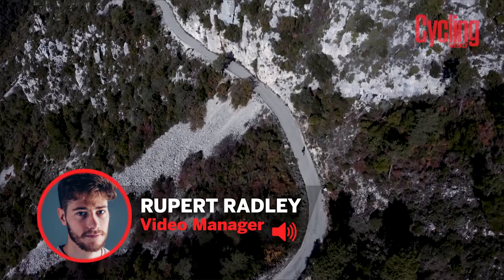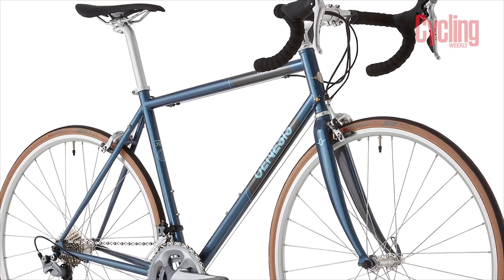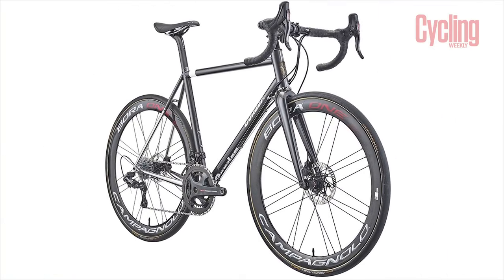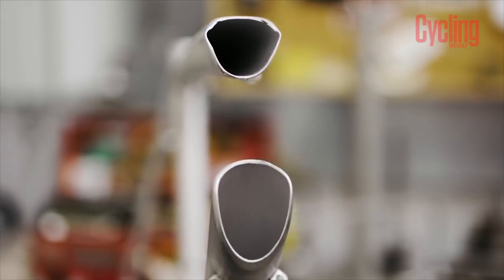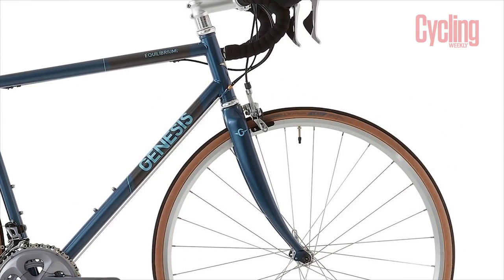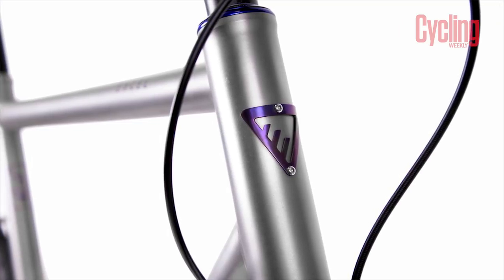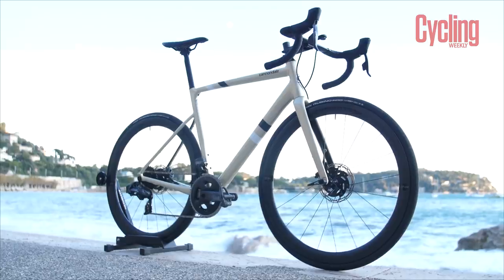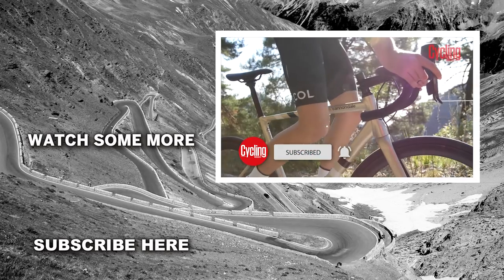5 Stunning Carbon-beating metal bikes | Cycling Weekly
5 of the hottest aluminium, steel and titanium bikes – which would you have?